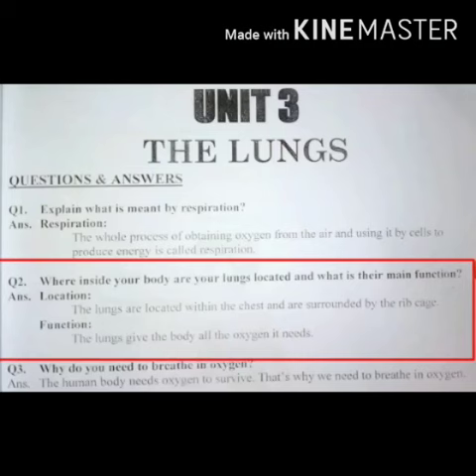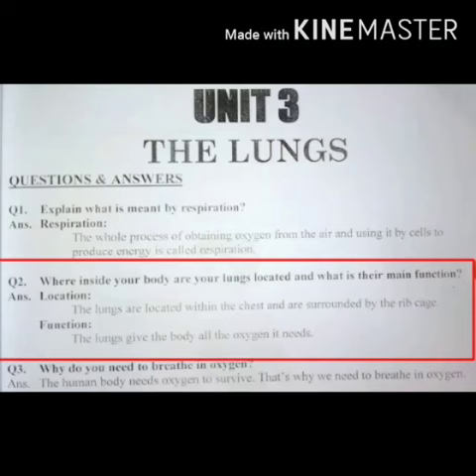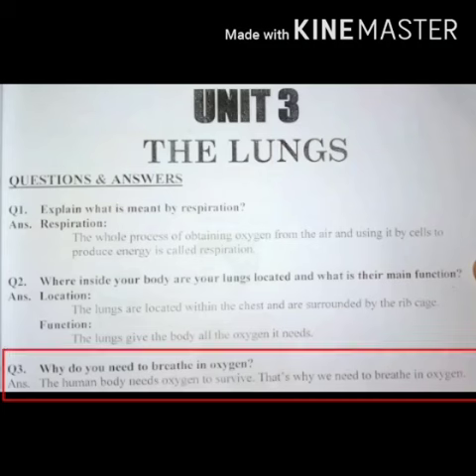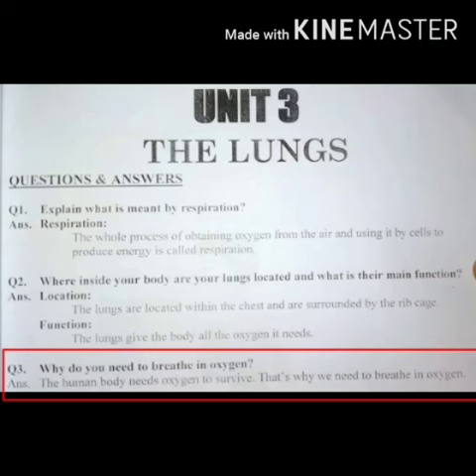Class 5 lesson 3 lecture 1 part 2 Science